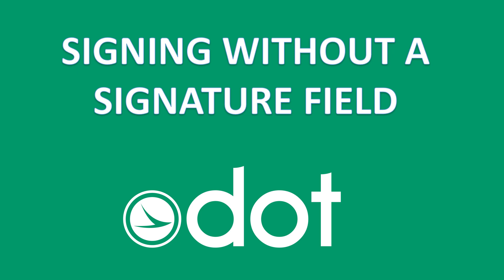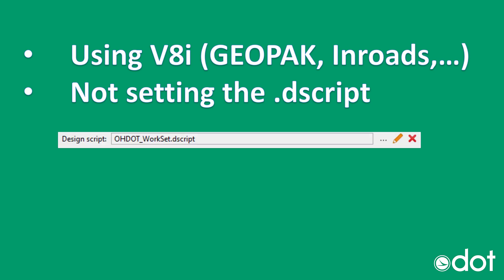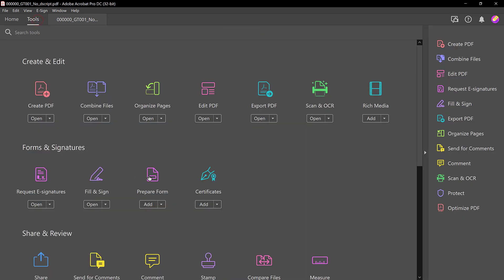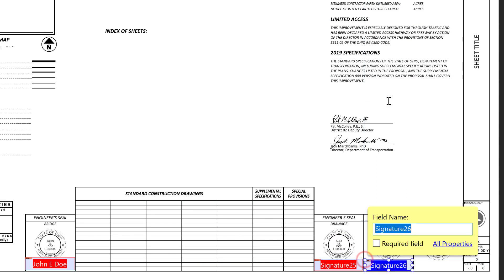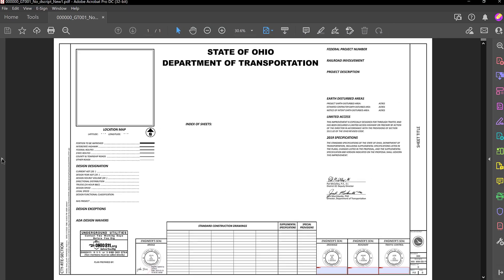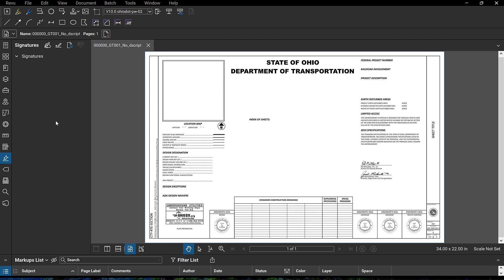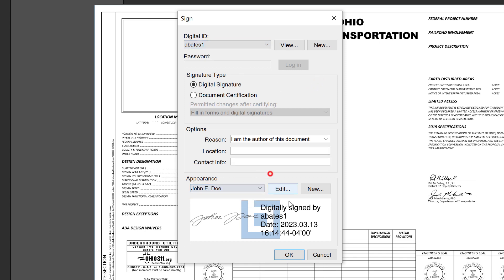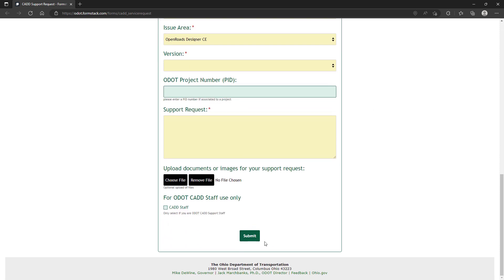Adding Digital Signature Fields directly to PDF (Adobe & BlueBeam)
Intro 0:00
Different scenarios 0:10
Adobe Acrobat Pro 0:56
BlueBeam Revu 3:04
Outro 4:47